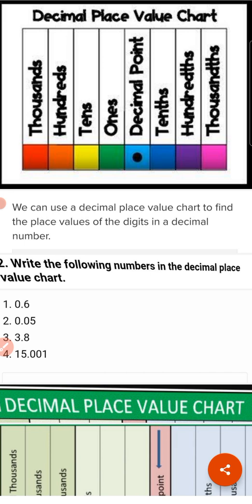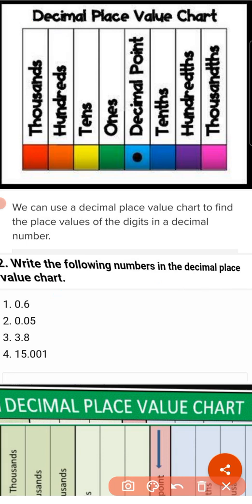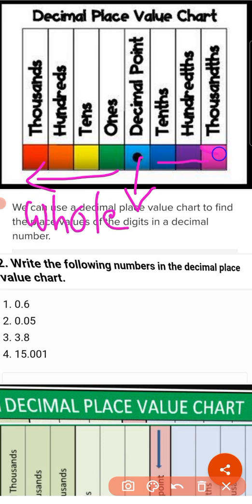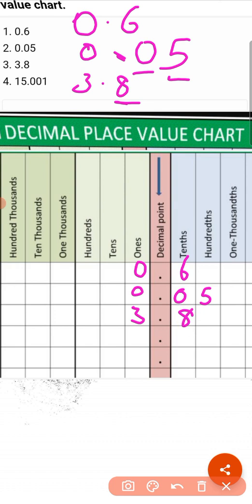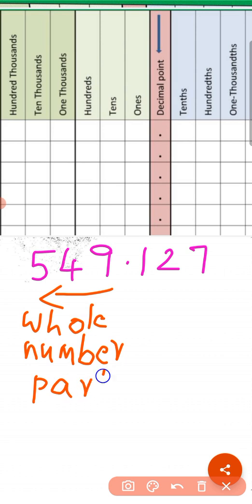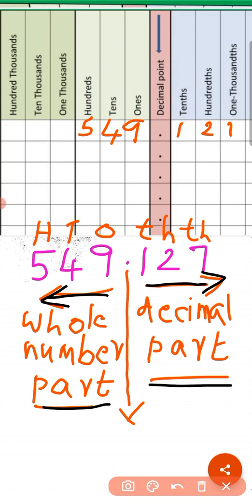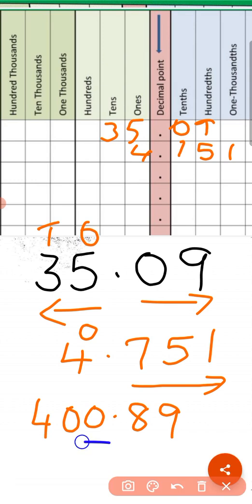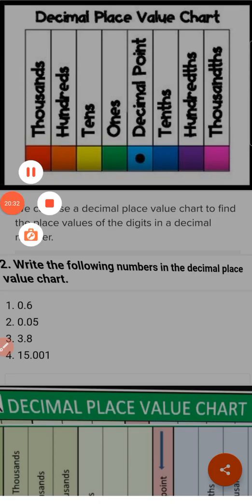Decimal Place Value Chart